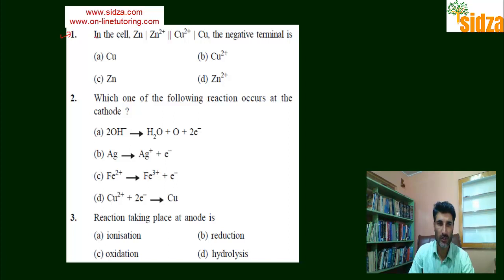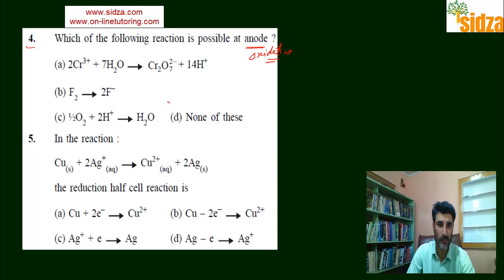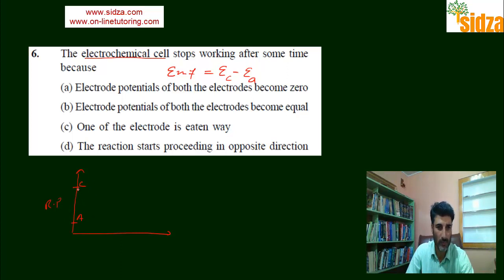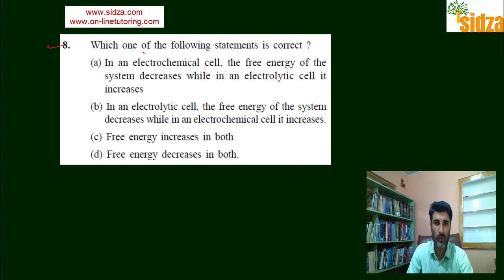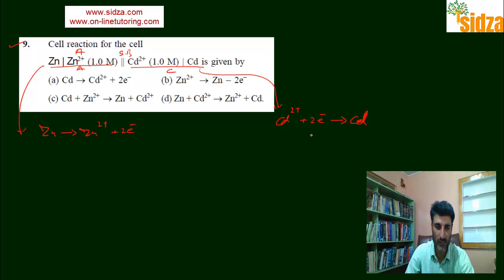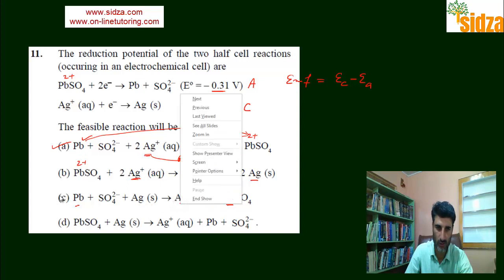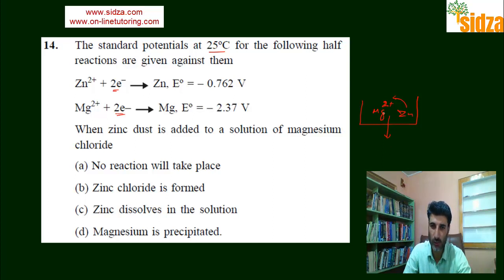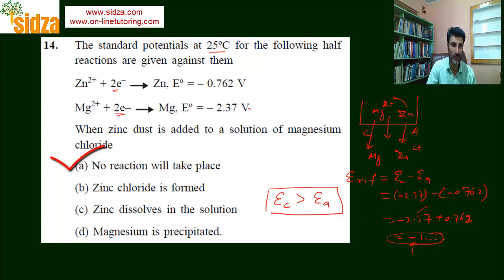Electrochemistry Numericals | NEET JEE Class 12 objective questions part 1